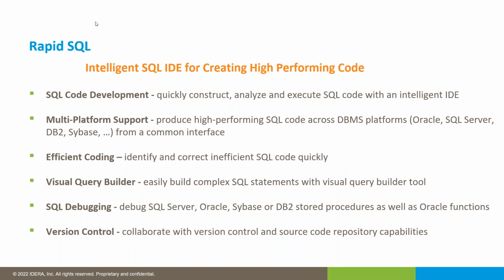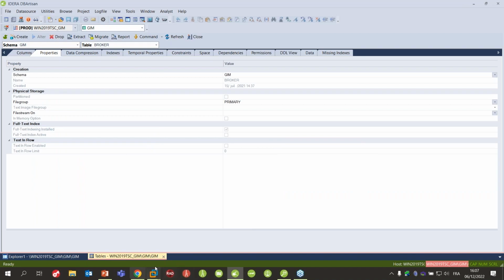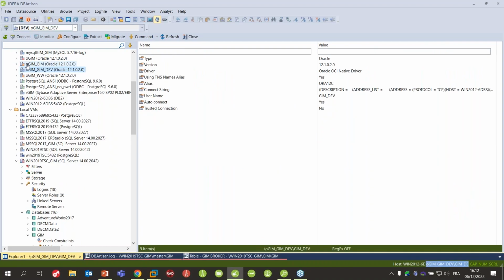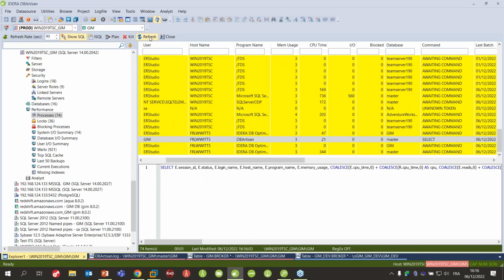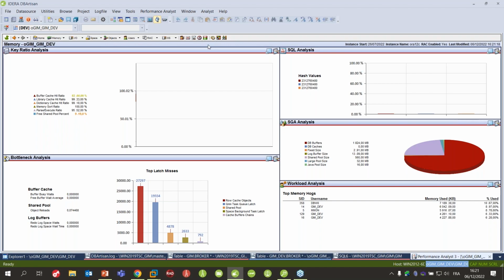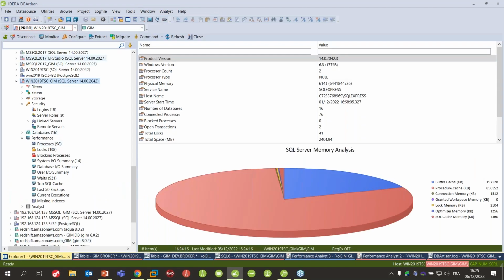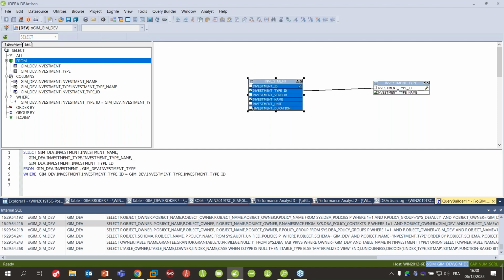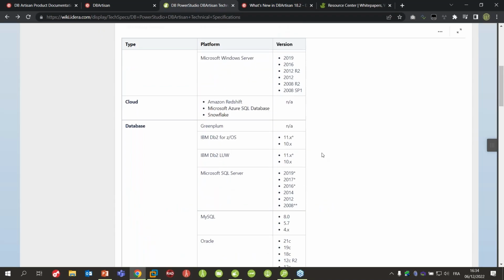Manage Performance and Security Across Relational Database Platforms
Do you need to manage relational databases, including their storage space and capacity?
Watch this video to learn how to:
Understand who connected to databases along with each user’s current activity and session data.
Access more robust performance details with a powerful client-side database monitor.
Establish and maintain database security for existing production databases and new environments.
Add and edit database users, and grant and edit user privileges with intuitive graphical wizards.
Next steps
DB PowerStudio provides complete database management and development, from administration and change management, to query tuning and development, for multiple relational database platforms.